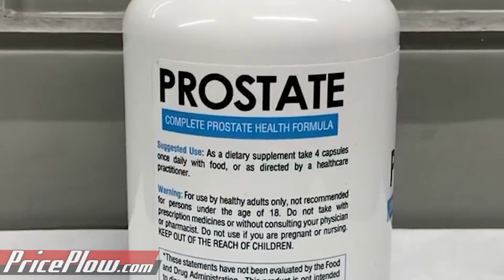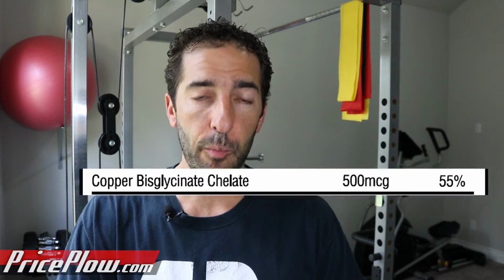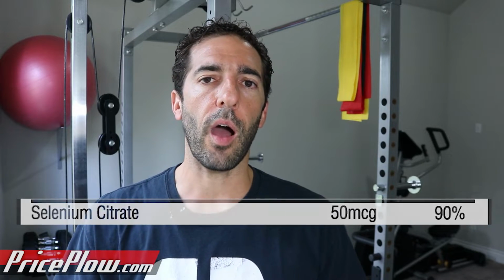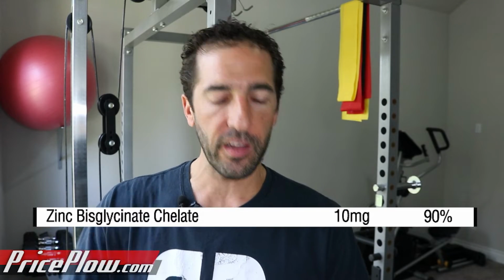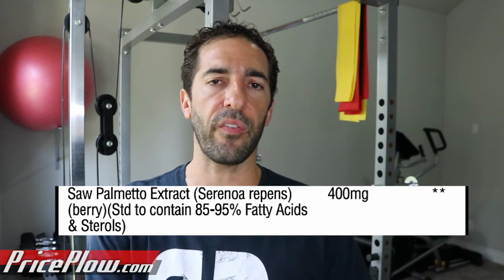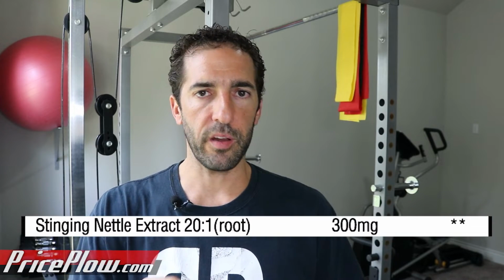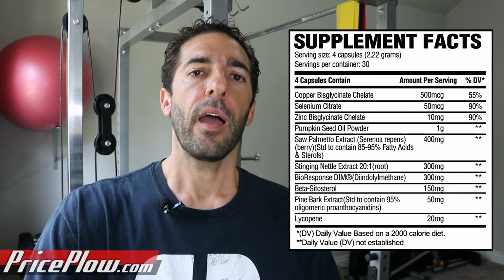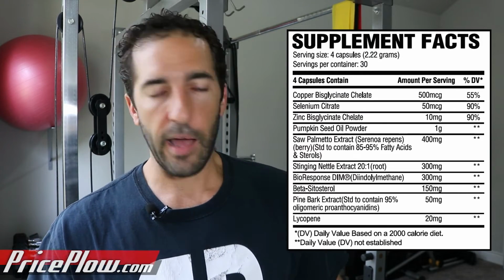PROSTATE Health NOW: Revive MD PROSTATE Supplement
If you're looking for prostate health / a prostate support supplement, then this is a long but IMPORTANT video to watch. Revive MD's PROSTATE is a prostate supplement that brings basically THREE supplements worth of stuff into ONE bottle at just 4 capsules per day.

We have minerals to avoid deficiencies (often linked to prostate issues), and ingredients to help with BPH, or benign prostatic hyperplasia.

Here are the ingredients:
- Copper
- Selenium
- Zinc
- Pumpkin Seed Oil
- Saw Palmetto
- Stinging Nettle
- DIM
- Beta-Sitosterol
- Pine Bark Extract
- Lycopene

Rock star formula that will replace some of the absurd stacks many of us prostate supplement users have had to put together over the years! This is easily the best prostate supplement we've seen for that reason!